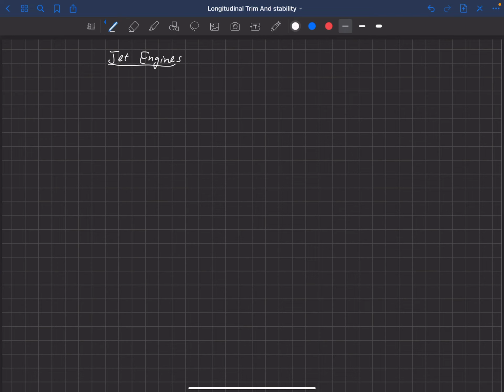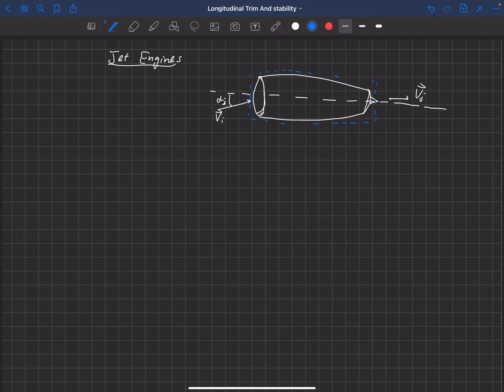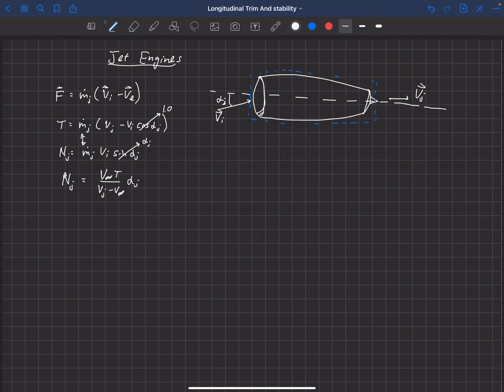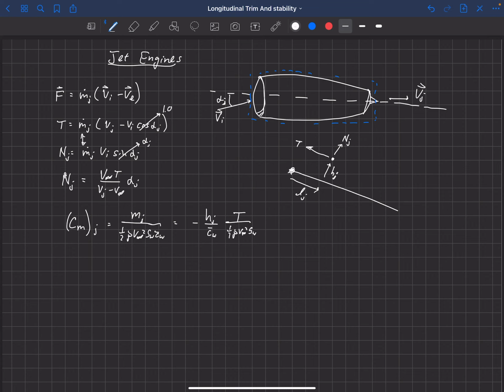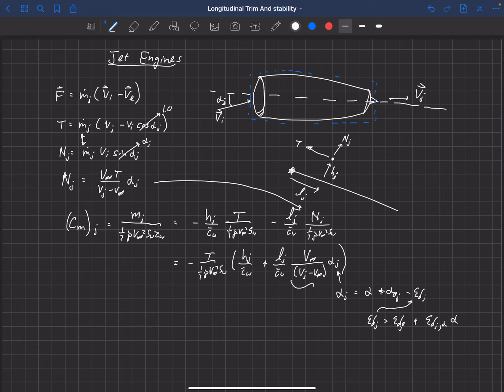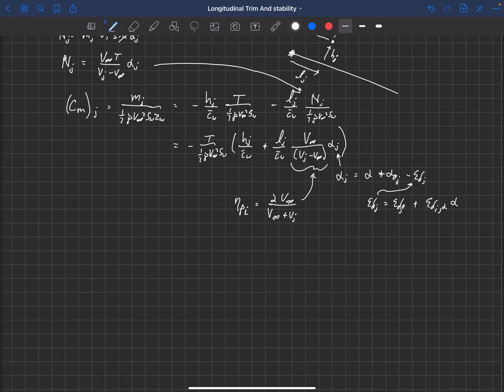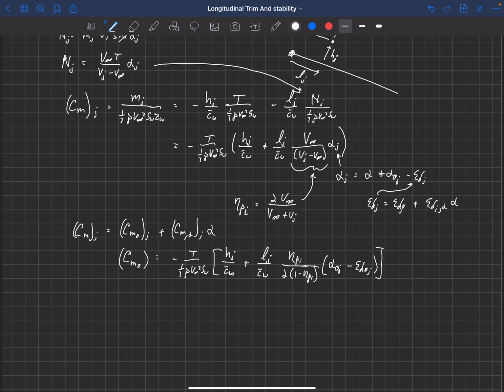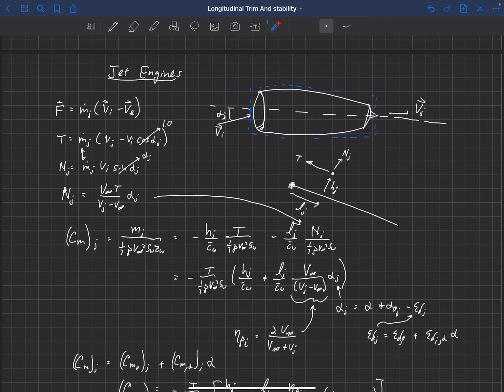Static Trim and Stability . Longitudinal . Influence of Jet Engines